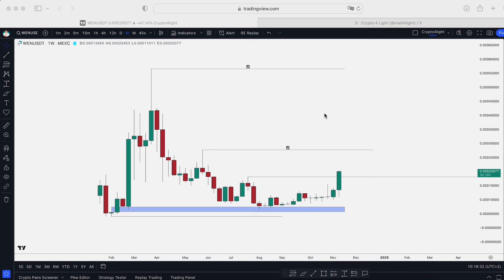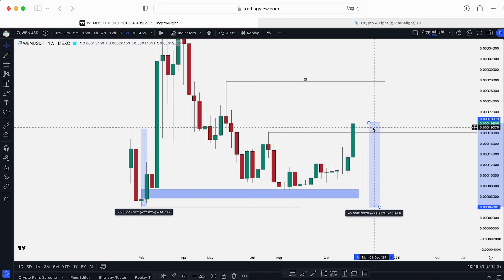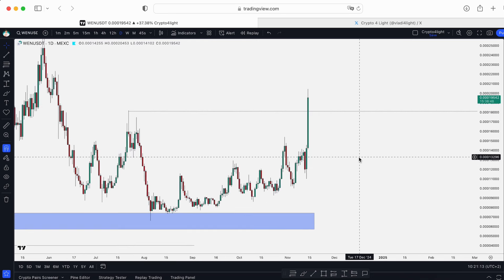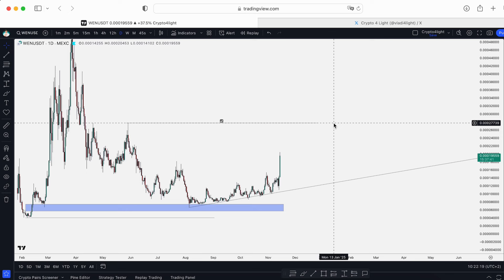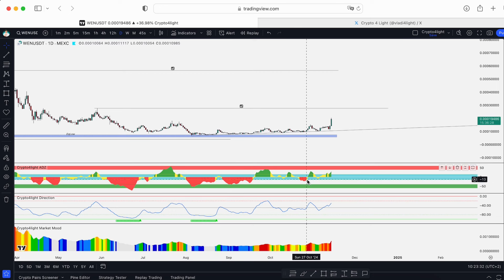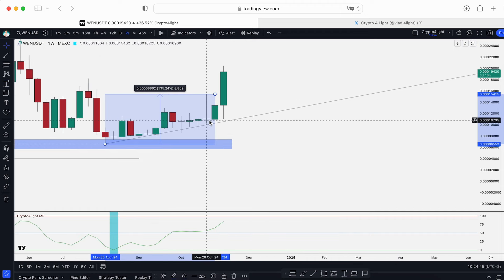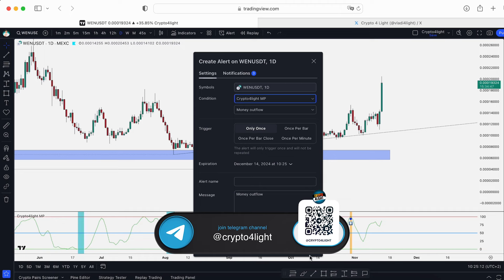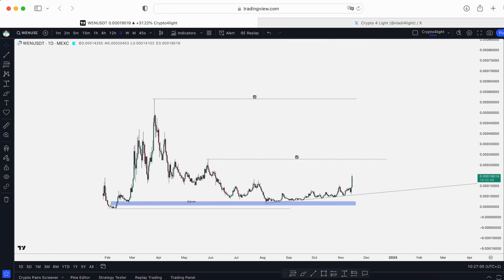WEN Token Price Prediction. Memecoins season?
⏰ Time Stamps ⏰

🔑 Topic keywords: